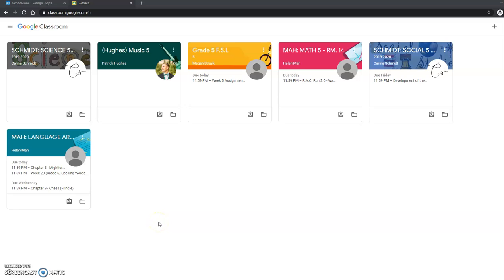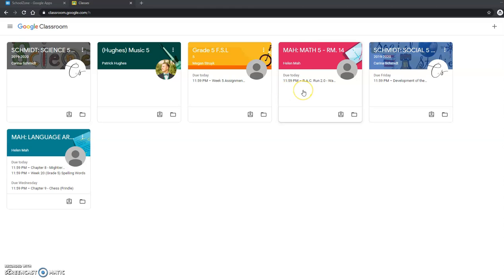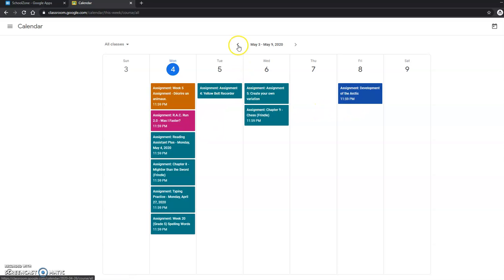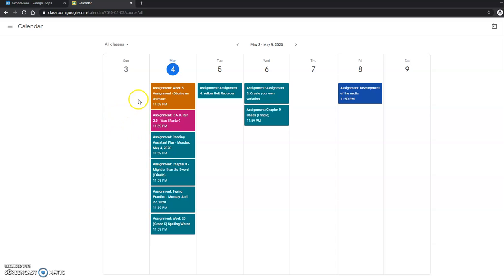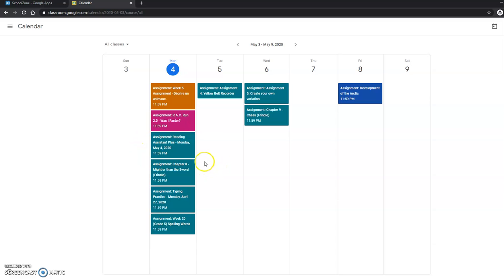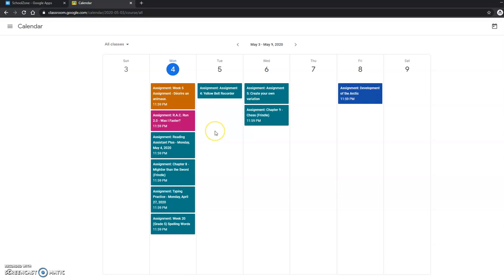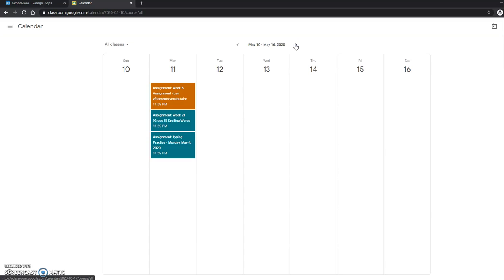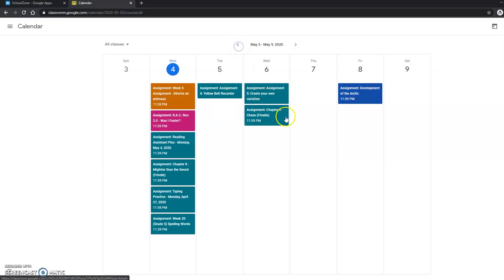Top Tip #4 - How to Use the Calendar in Google Classroom to Organize Your Time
This video shows you how to use the Calendar in Google Classroom to show you due dates for each week.